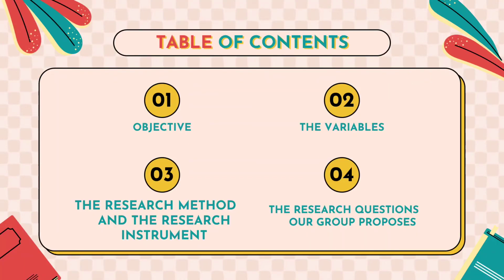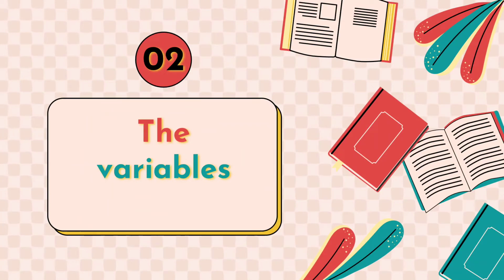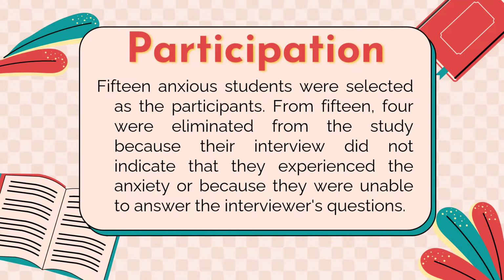C. Preparing Presentation of a Research plan in International Conference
Explain the variable, the research method, and the research instrument you use in your group research project. What is/are the research questions your group proposes in it?